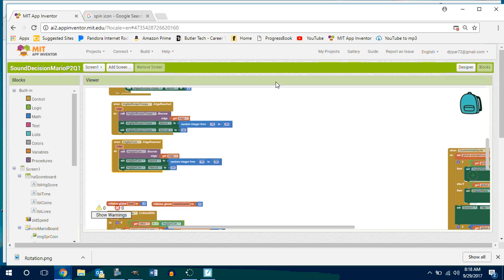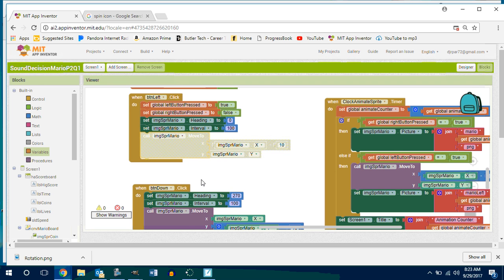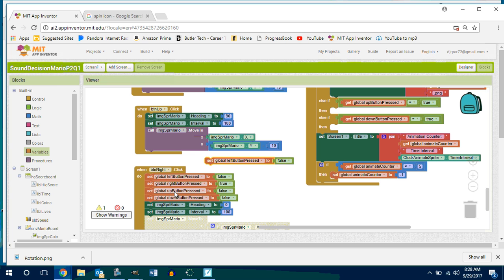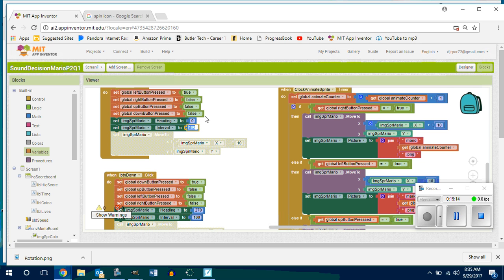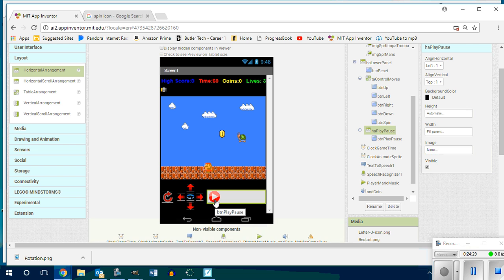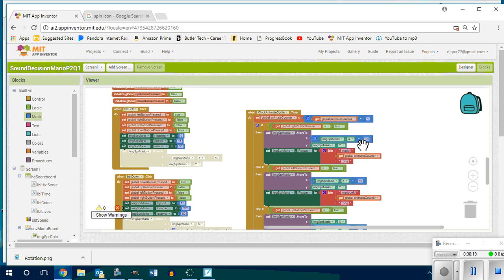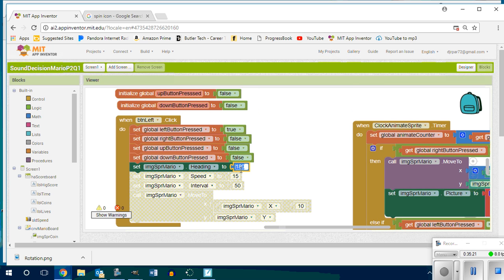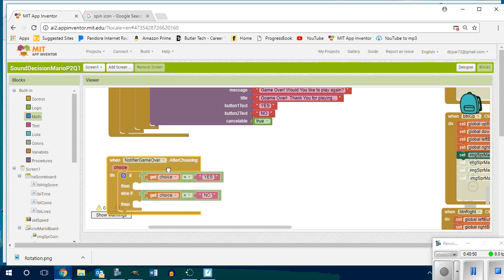Sound Decision 1 1 5 P3 Mario Boolean True False Movement September29 0858 2017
Sound Decision 1 1 5 P3 Mario Boolean True False Movement September 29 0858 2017